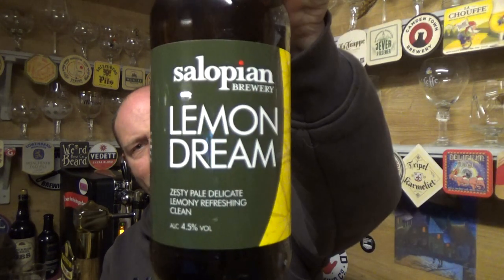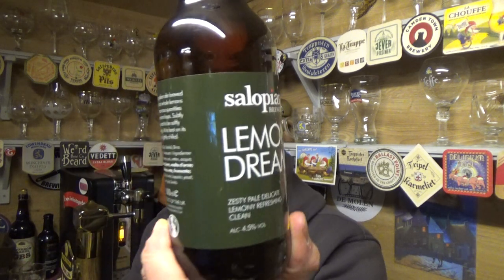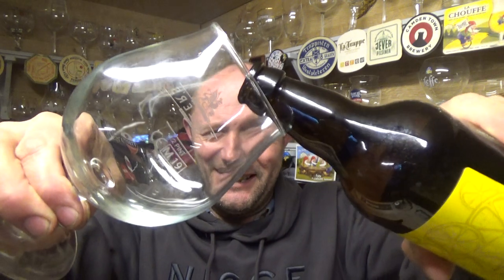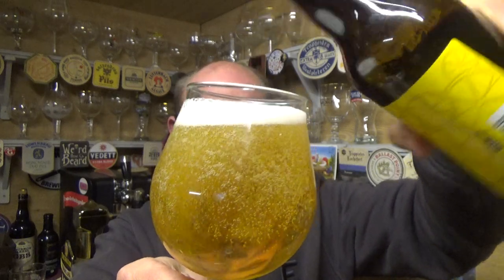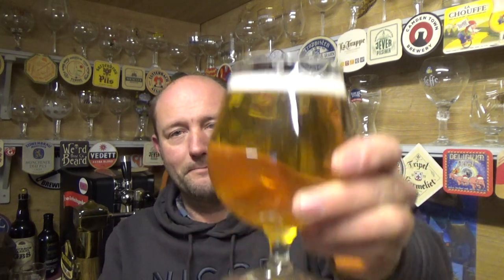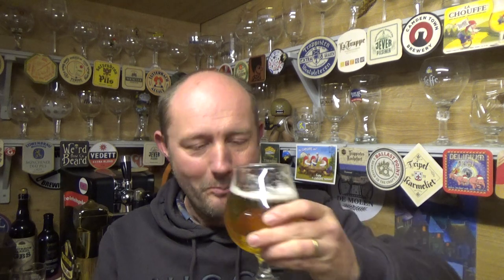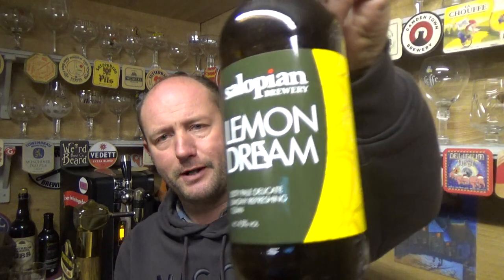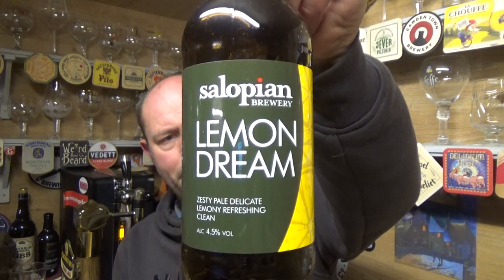Salopian Brewery Lemon Dream